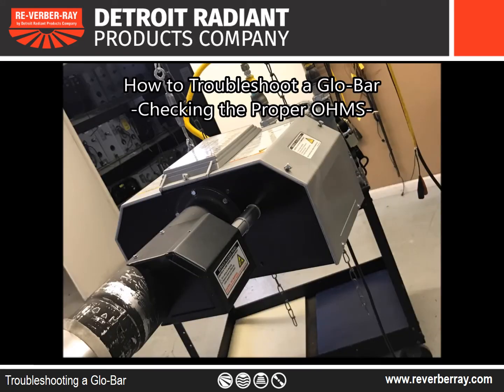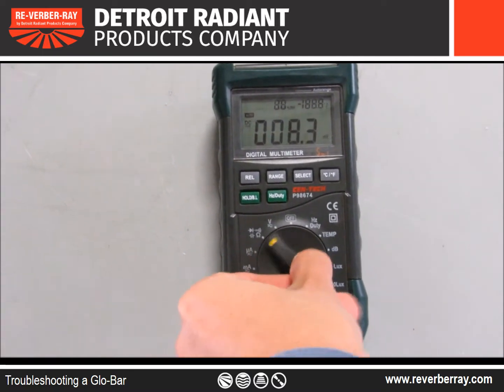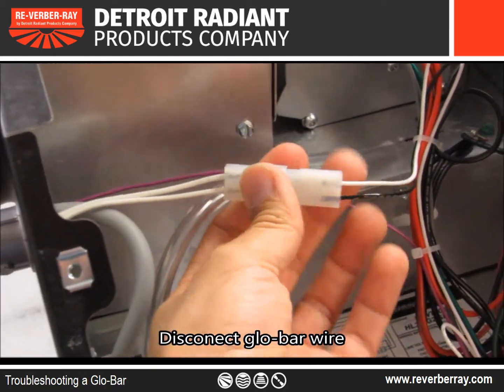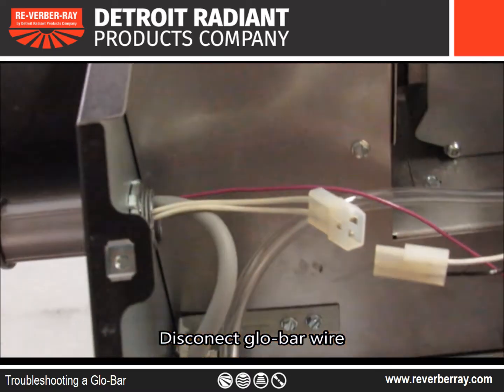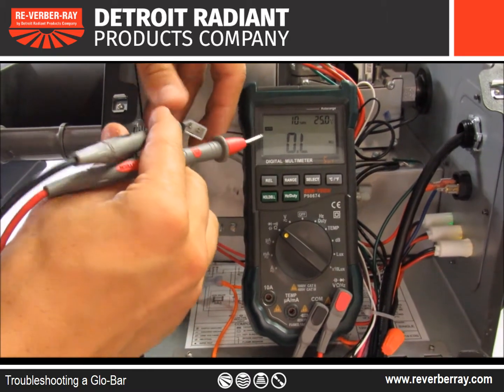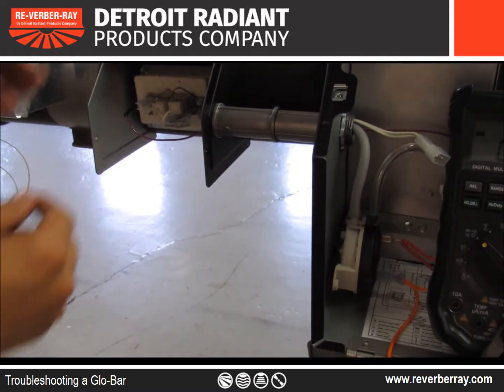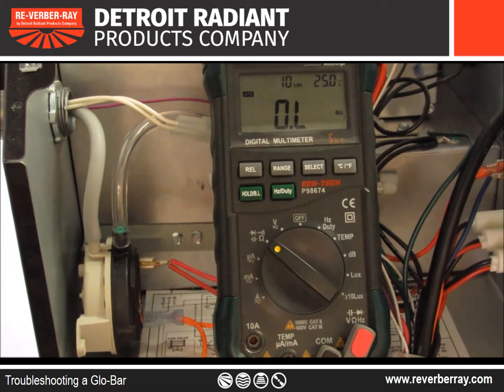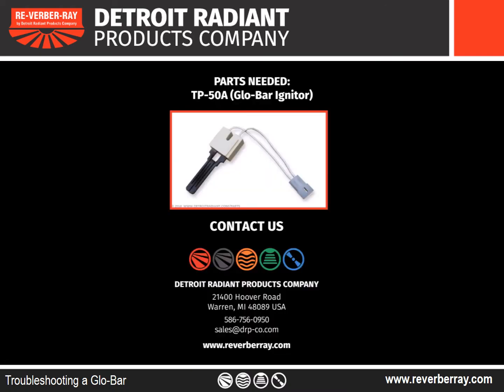Troubleshooting A Glo-Bar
Checking the Proper OHMS